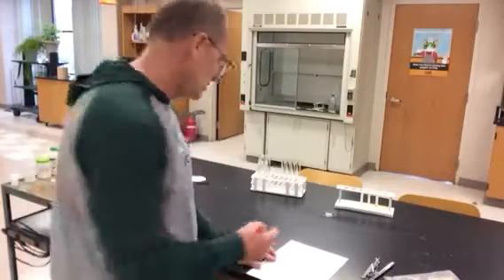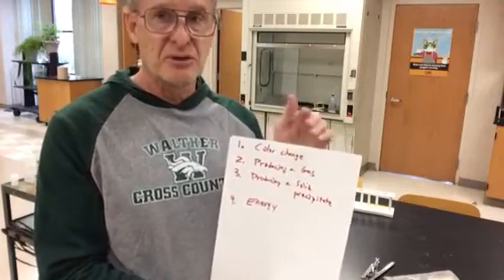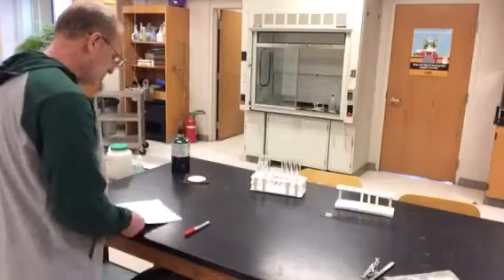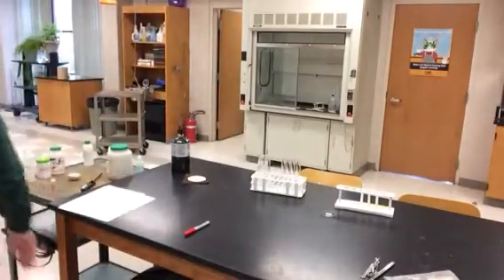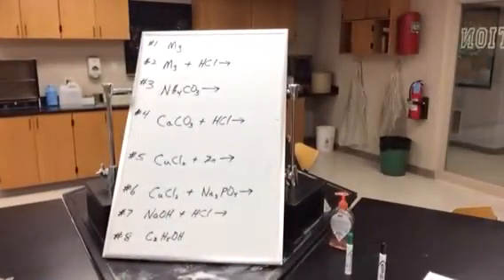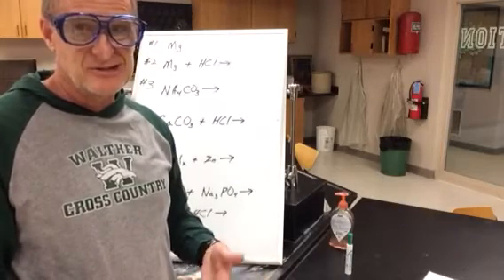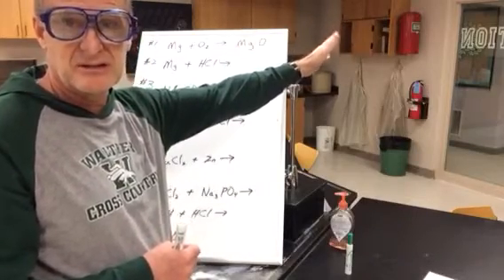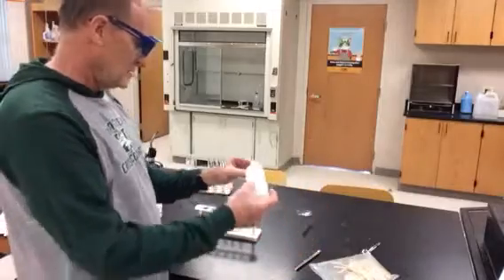Chem rxn, lab part 1